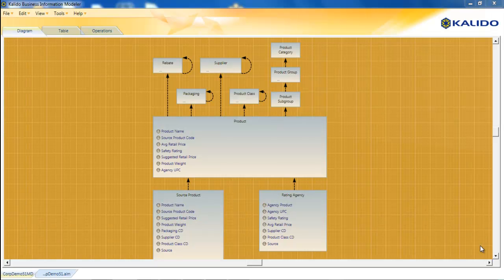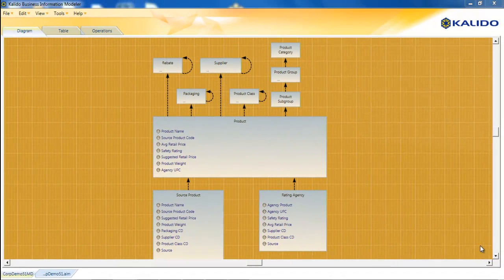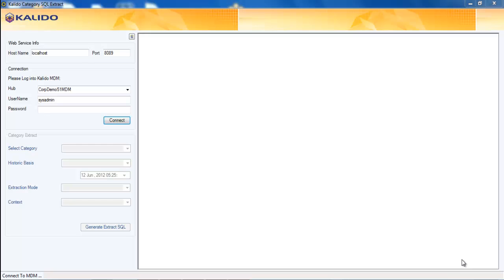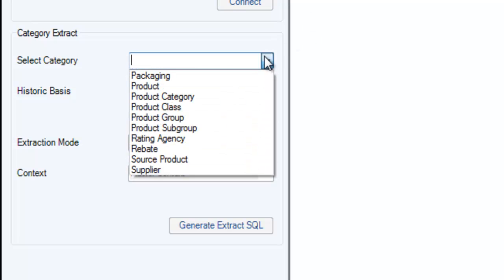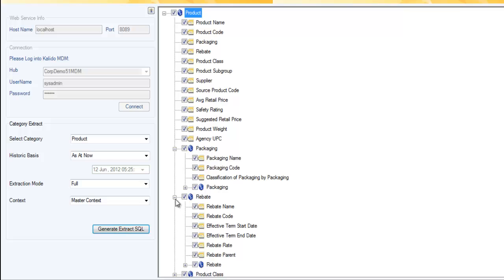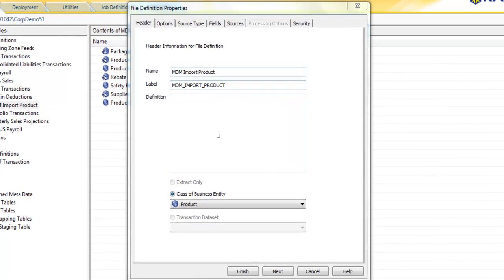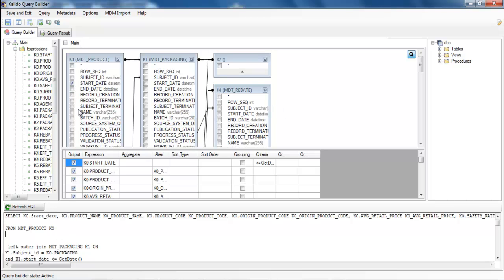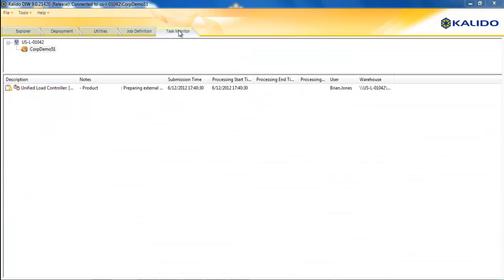Importing data from MDM to the warehouse